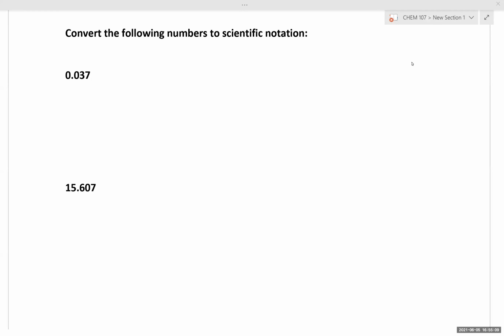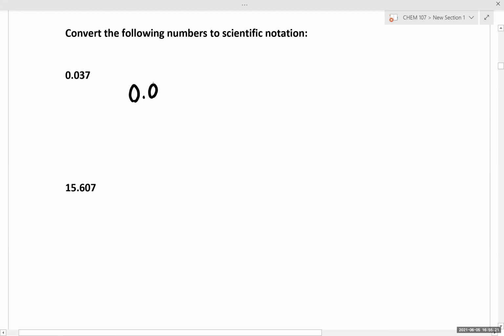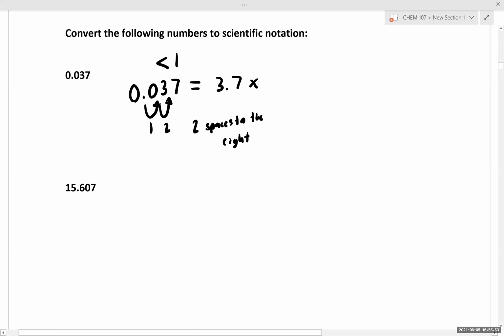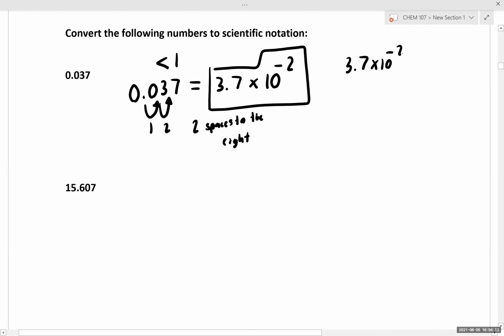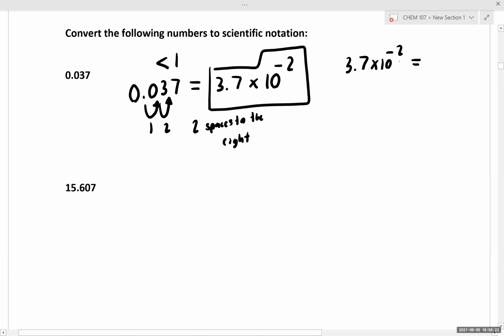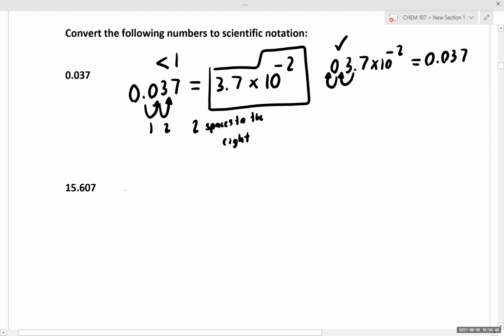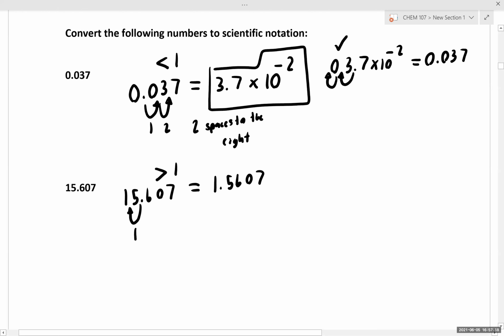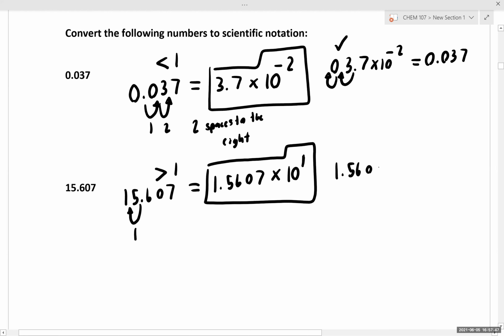CHEM 107 Ch. 1 Lecture: Problem Solving Session # 1 Scientific Notation and Exponents Solution